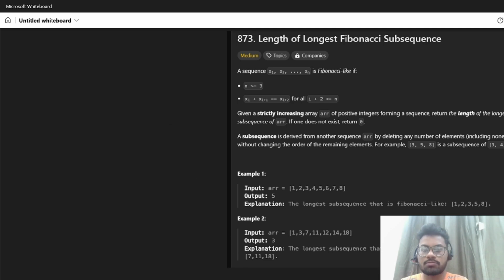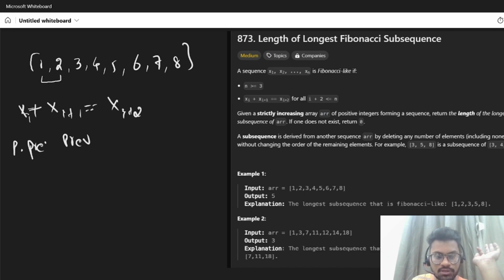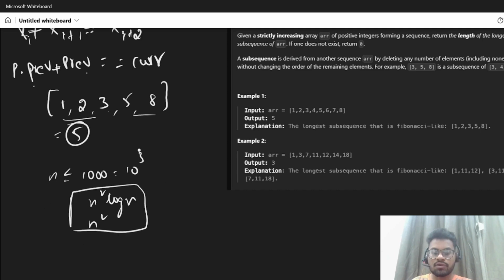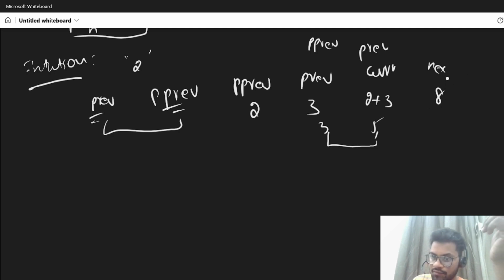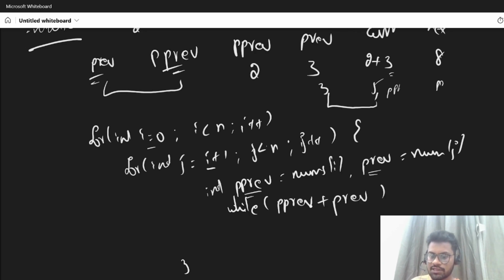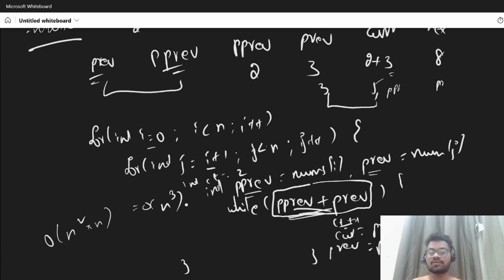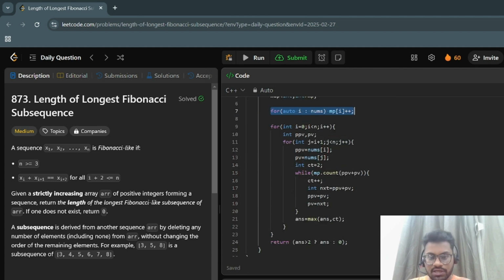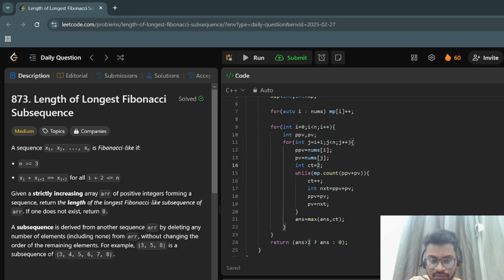Leetcode-873. Length of Longest Fibonacci Subsequence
Leetcode Problem of the day: Length of Longest Fibonacci Subsequence